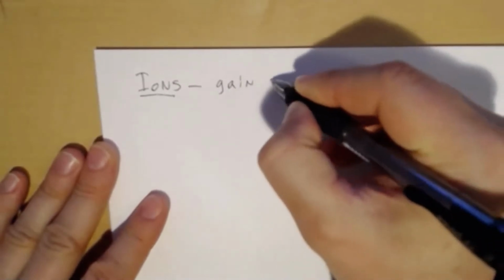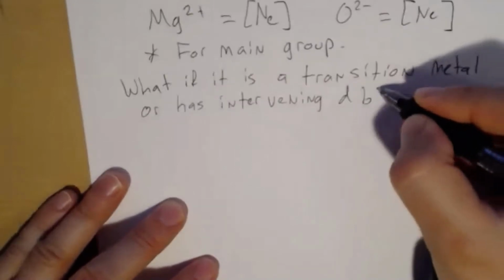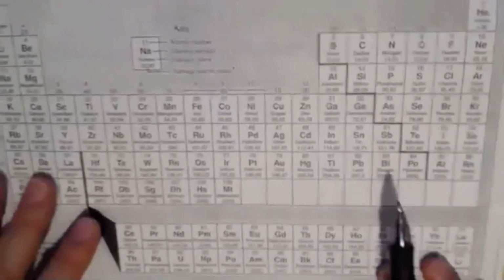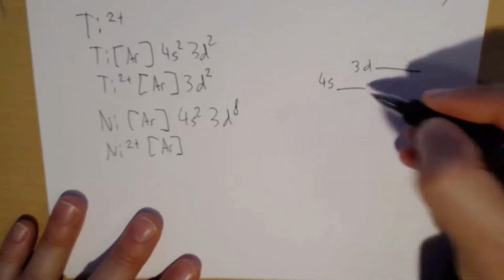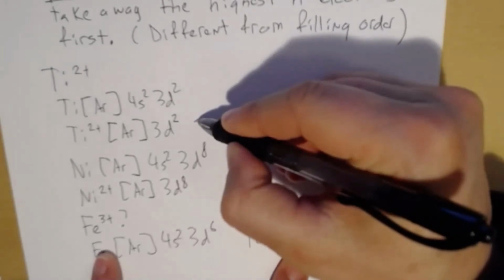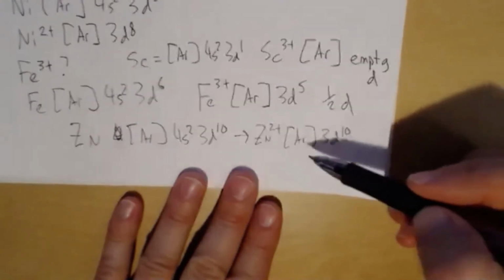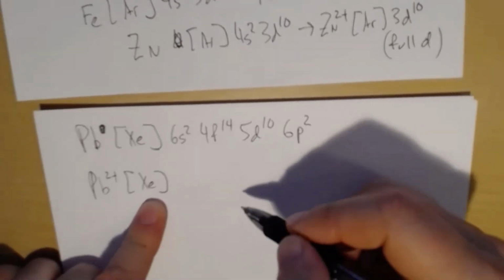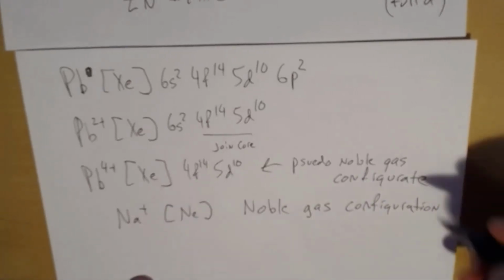Electron Configurations of Transition Metals and Ions